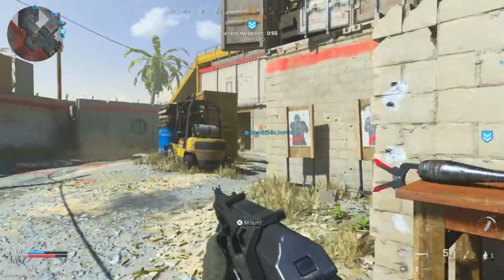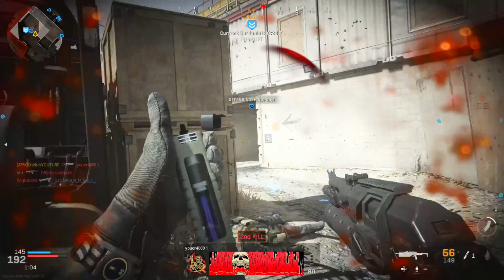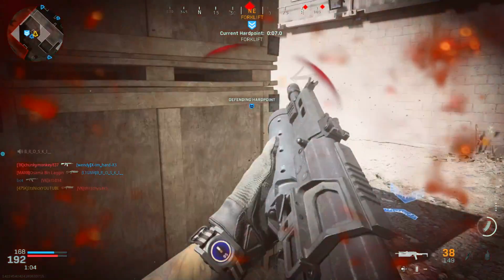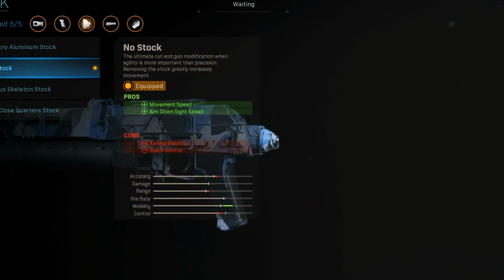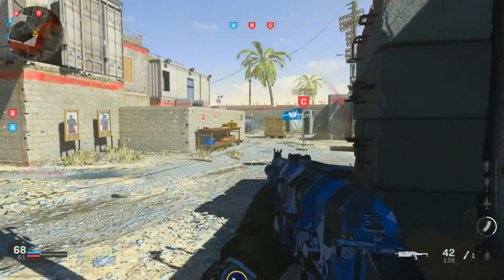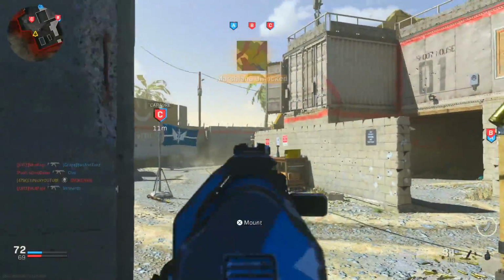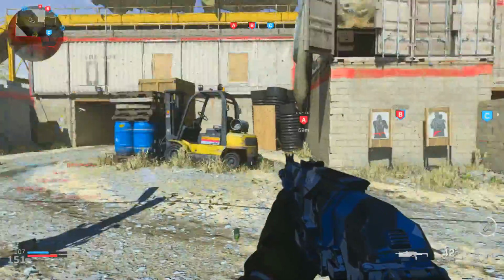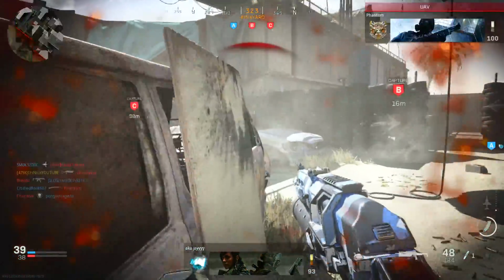the MOST BROKEN GUN in MODERN WARFARE.. (OVERPOWERED!) COD MW Gameplay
OMGGGG THIS GUN IS ACTUALLY INSANE IN CALL OF DUTY MODERN WARFARE MULTIPLAYER! TRUST ME GUYS USE THE PP19 BIZON SMG IN COD MW FOR AMAZING GAMEPLAY!!